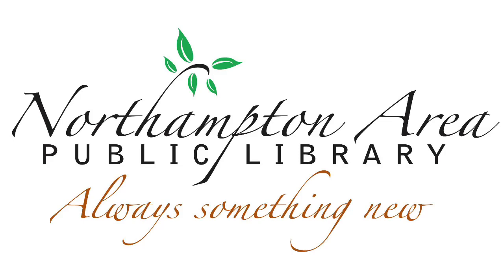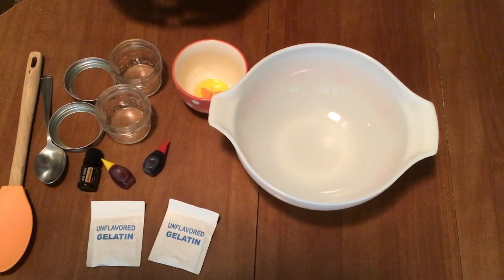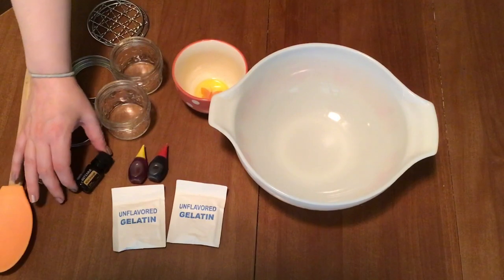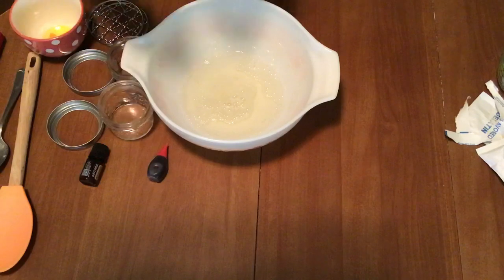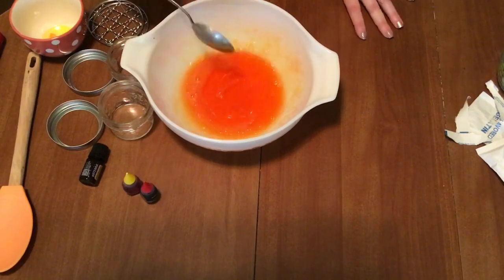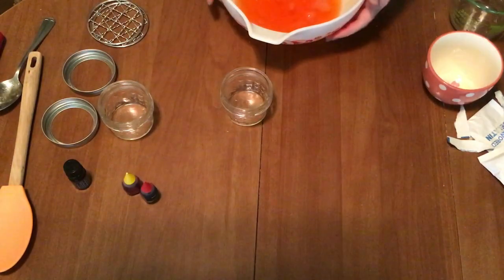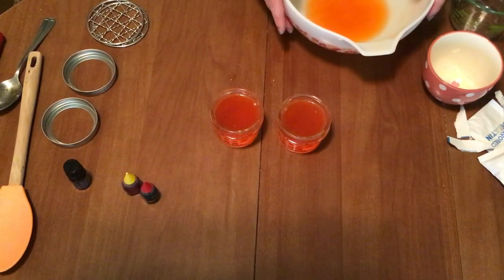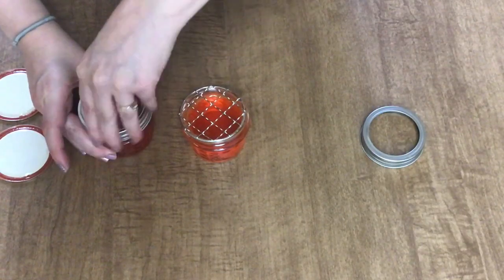DIY Gel Air Fresheners with Susan - June 22, 2020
Supplies:
2 - 4 oz mason jars
Frog Lids
2 - Packets of gelatin powder
1 -  2 tsp. Fragrance oil or essential oil of your choice
1/2 Cup hot water
1/2 Cup cold water